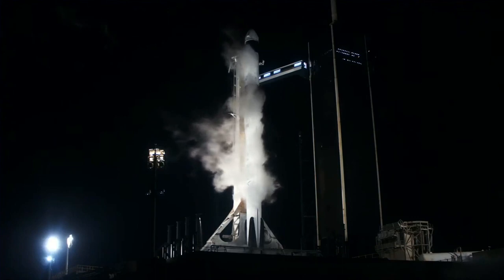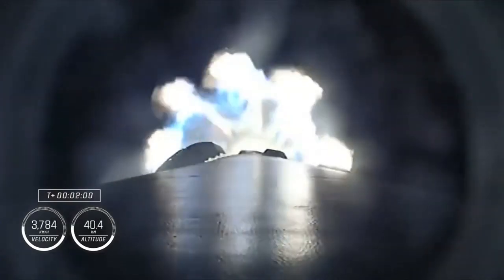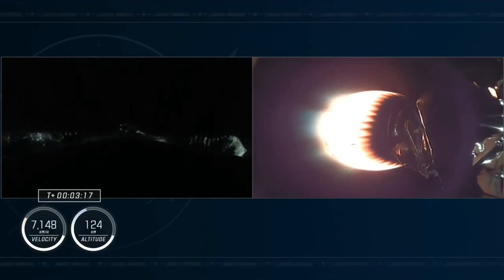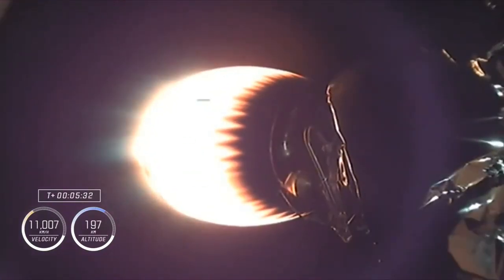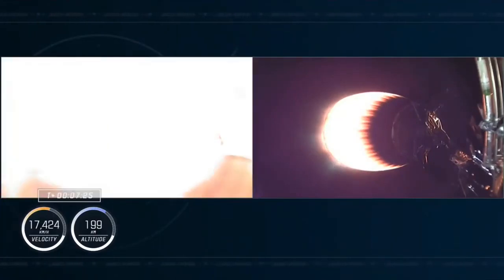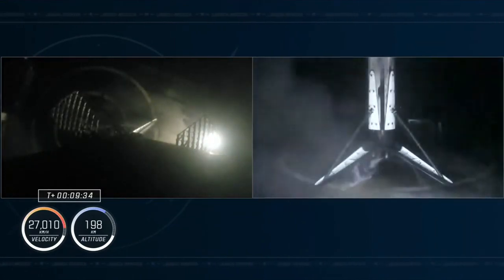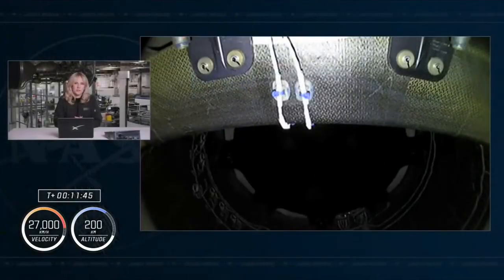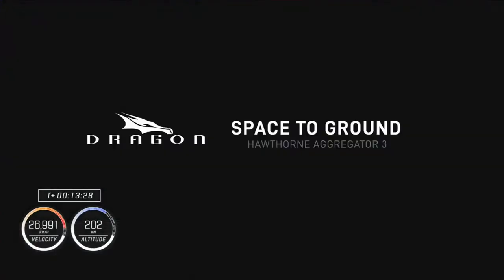SpaceX Crew-6 da NASA é lançado para a estação espacial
Um foguete SpaceX Falcon 9 lançou a missão Crew-6 do Kennedy Space Center em Cabo Canaveral, Flórida, em 2 de março de 2023.

A bordo do Crew Dragon Endeavour estão os astronautas da NASA Warren "Woody" Hoburg e Stephen Bowen, o sultão Al-Neyadi dos Emirados Árabes Unidos e Andrey Fedyaev da agência espacial russa Roscosmos.

Crédito: NASA